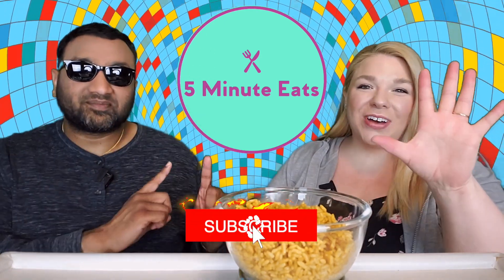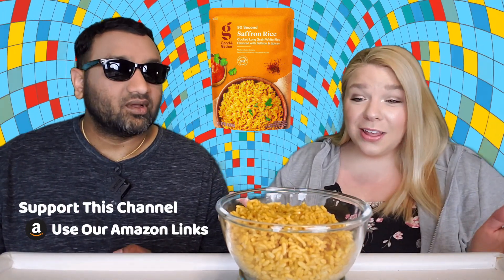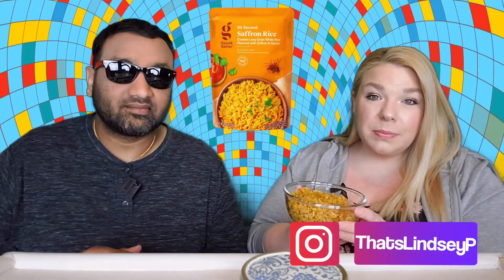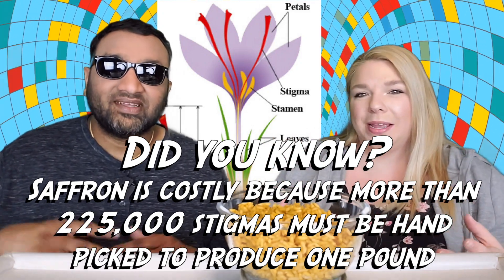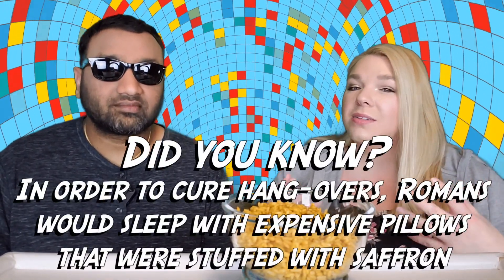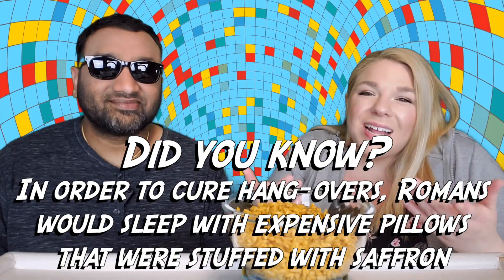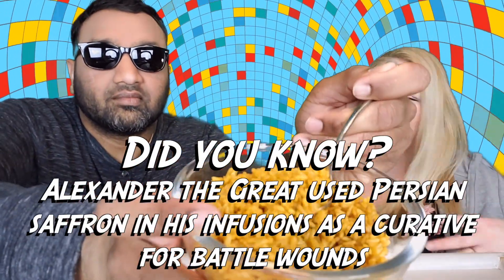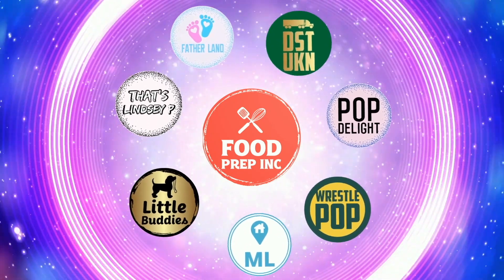Good & Gather 90 Second Saffron Rice Review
Good & Gather 90 Second Saffron Rice Review.  Tags: Good & Gather 90 Second Whole Grain Brown Rice, Good & Gather 90 Second Jasmine Rice, Good & Gather 90 Second Whole Grain Blend with Brown Rice, Good & Gather 90 Second Basmati Rice, Good & Gather 90 Second Spanish Style Rice with Tomatoes and Peppers, Good & Gather 90 Second Garden Vegetable Rice with Peas, Carrots & Corn, Good & Gather 90 Second Long Grain White Rice, Good & Gather 90 Second Cultivated Wild Rice, Good & Gather Cilantro Lime Dry Rice Mix, Good & Gather 90 Second Roasted Chicken Flavored with Herbs, Good & Gather 90 Second Brown Rice, Good & Gather Quinoa & Red Rice with Flaxseeds, Instant Enriched Long Grain White Rice, Good & Gather 90 Second Coconut Basmati Rice, Good & Gather 90 Second Spanish-Style Brown Rice with Black Quinoa, Good & Gather 90 Second Caribbean-Style Brown Rice with Black Beans, Good & Gather 90 Second Long Grain & Wild Rice with Herbs & Seasonings.

SHOP THIS VIDEO
Good & Gather 90 Second Saffron Rice